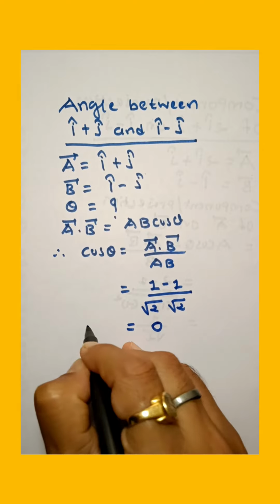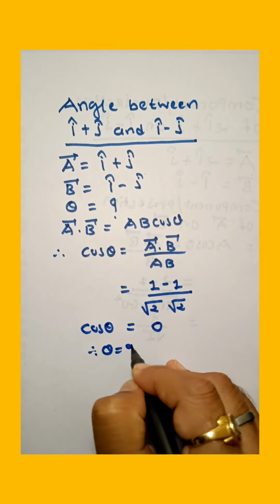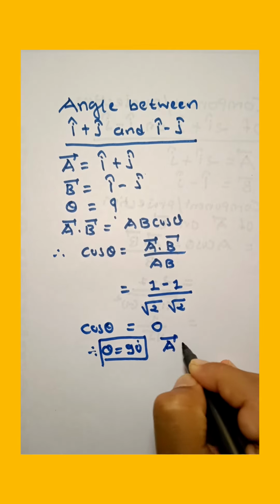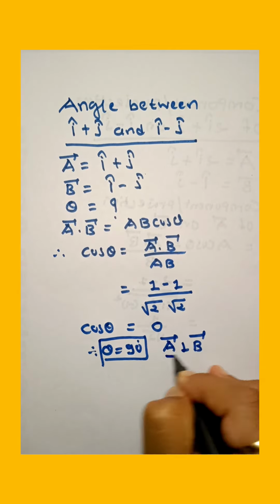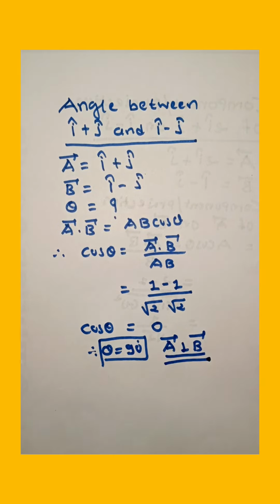Angle between i+j and i-j by dot product